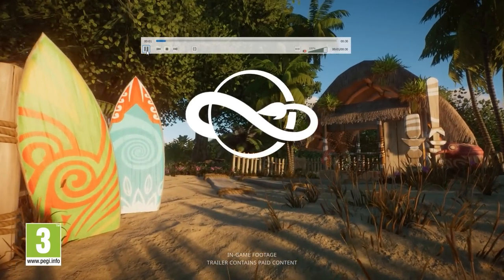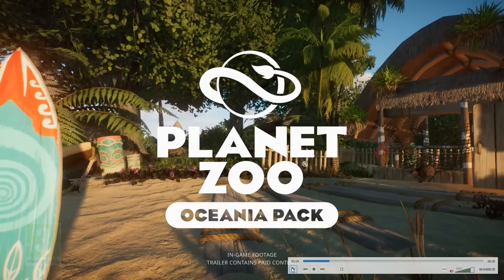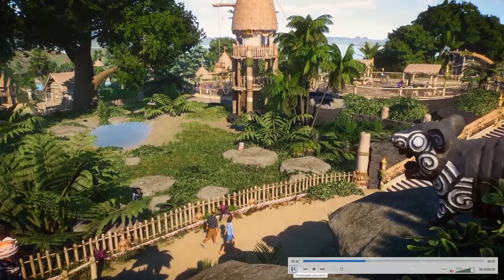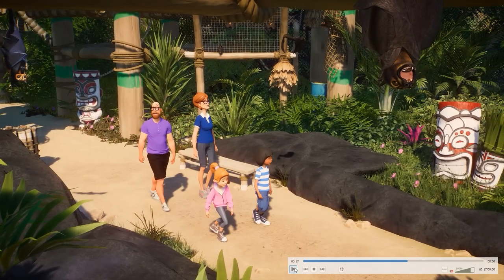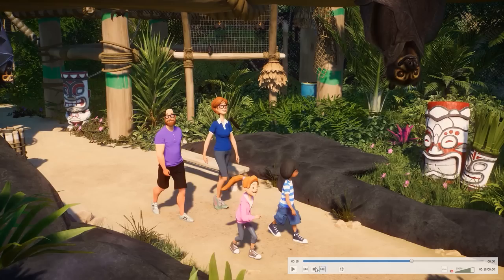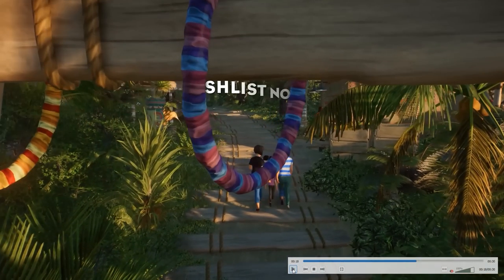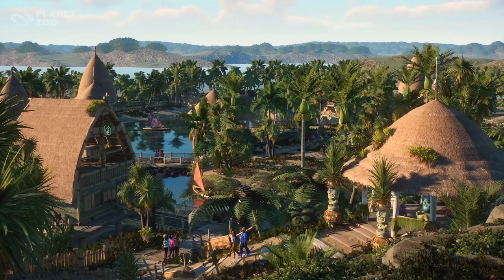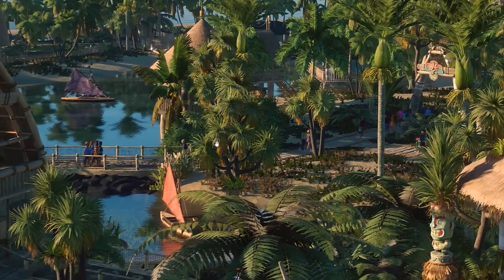OCEANIA PACK officially Announced - Analysis Planet Zoo DLC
It is indeed the Oceania DLC and here we´re looking into the brand new trailer that has just released! Make sure to stick with me till the end of the video for a cookie.

💻 Gaming Rig Specs:

CPU: i9 10850k
GPU: RTX 2080Ti
RAM: 64GB DDR4
Microphone: Elgato Wave 1